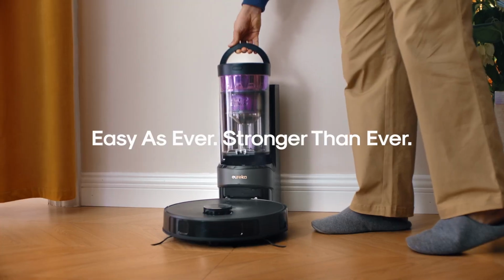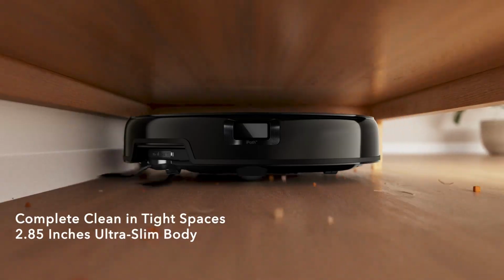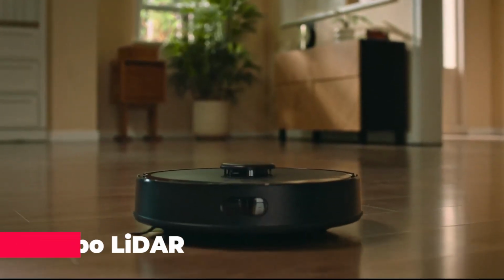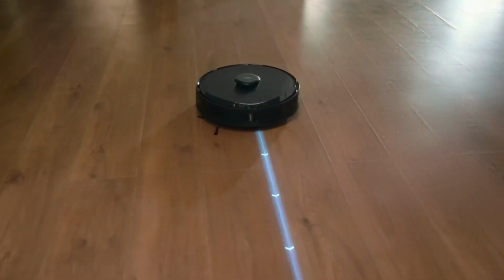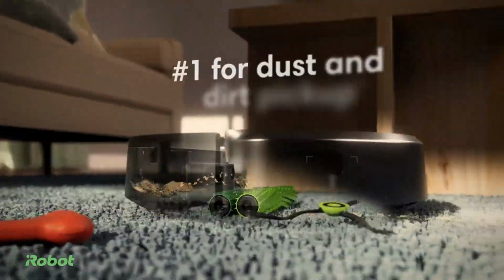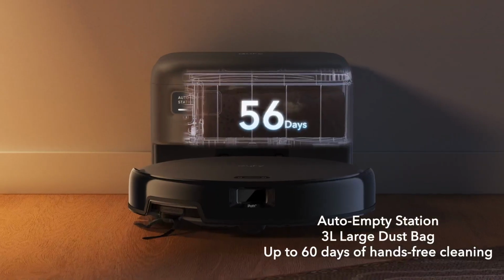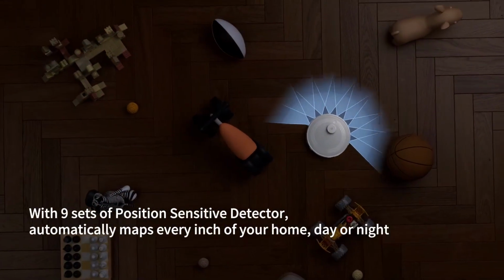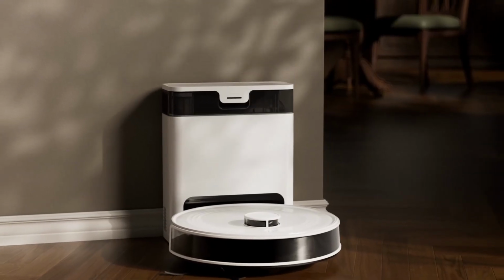TOP 5 Best Robot Vacuums & Mops That Do the Cleaning for You!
Looking for a smarter way to keep your floors spotless? This video reviews the top 5 best robot vacuum cleaner options for 2025. Discover the best vacuum cleaner and best cordless vacuum options to simplify your life and get effective cleaning tips. See how these gadgets handle pet hair and make cleaning video creation easy!

5 ► Eureka E20 Plus Robot Vacuum

4 ► Tapo RV30 Max Plus Robot Vacuum

3 ► iRobot Roomba j9+ Robot Vacuum

2 ► eufy C10 Robot Vacuum Self-Emptying

1 ► Lefant M2 Pro LiDAR Robot Vacuum and Mop

00:00 Opening
00:36 5 ► Eureka E20 Plus Robot Vacuum
01:23 4 ► Tapo RV30 Max Plus Robot Vacuum
02:08 3 ► iRobot Roomba j9+ Robot Vacuum
02:41 2 ► eufy C10 Robot Vacuum Self-Emptying
03:06 1 ► Lefant M2 Pro LiDAR Robot Vacuum and Mop